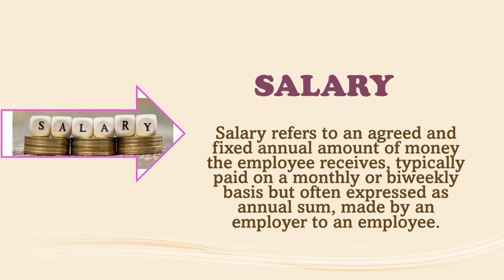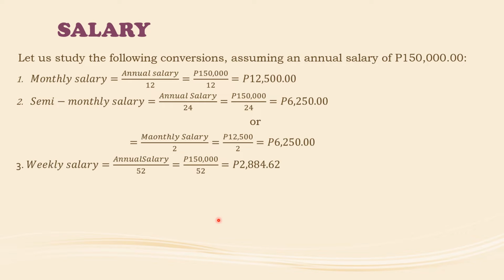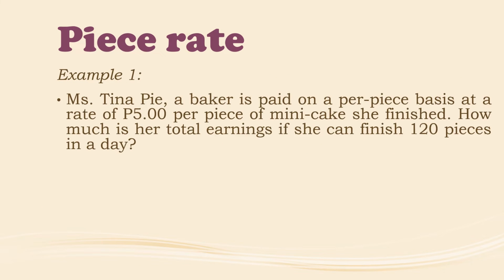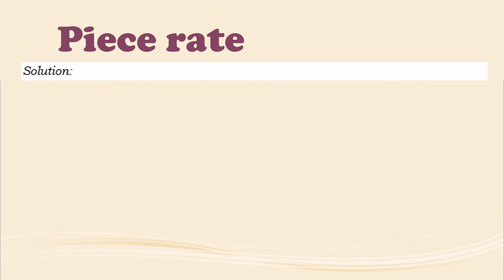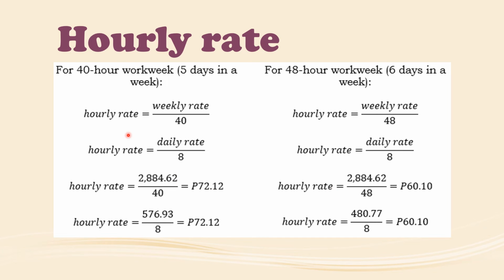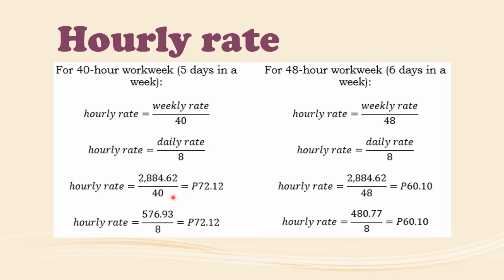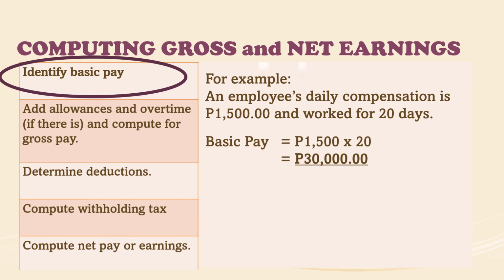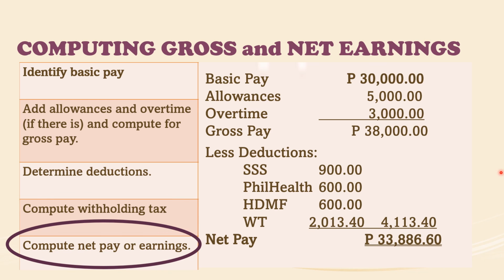ABM Business Math Lesson 8 - Salary and Wage | Lainne's Lesson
ABM Business Math Lesson 8 - Salary and Wage
MELC/s:
Define salary, wage, income, benefits
Compute gross and net earnings

Lesson for Accountancy, Business and Management students